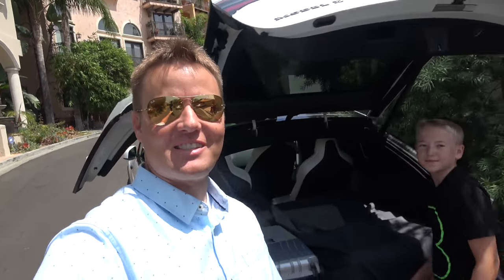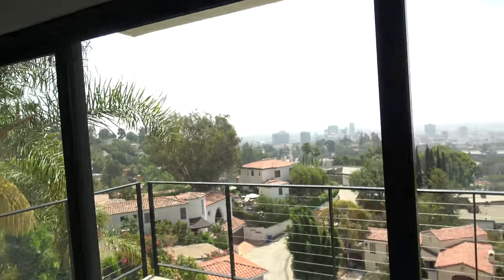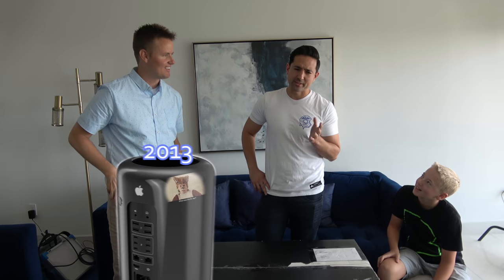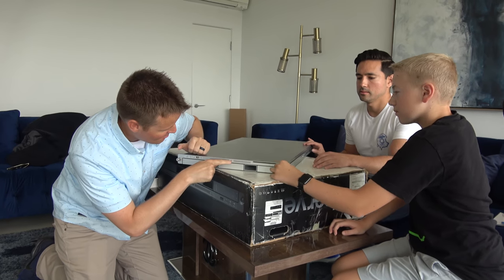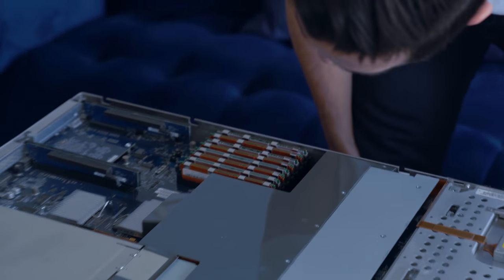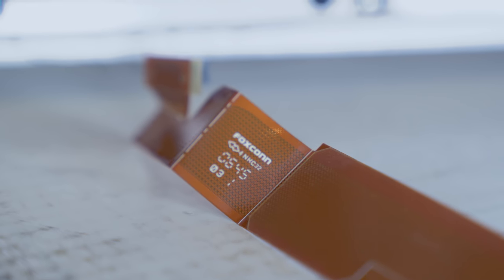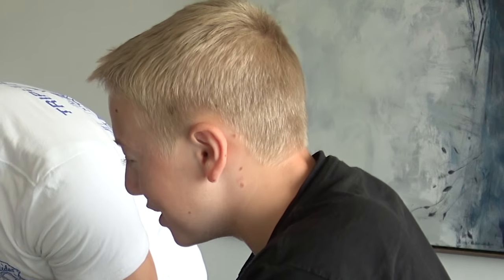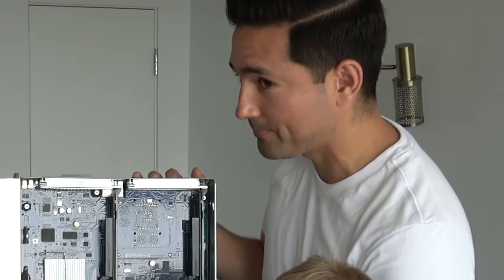What's inside an Apple Server?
The Apple XServe was discontinued in 2011 but we got one with our friend Jonathan Morrison

What are your favorite Apple Products?

Thanks to our friend at SlickWraps for sending us this product!